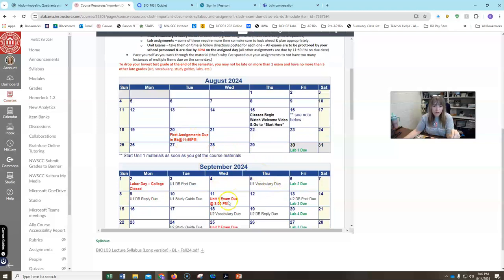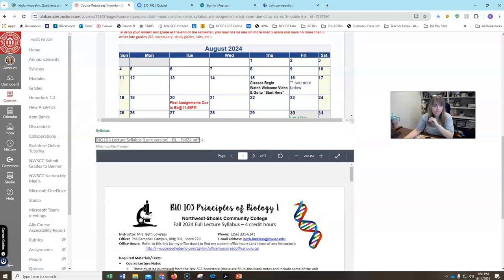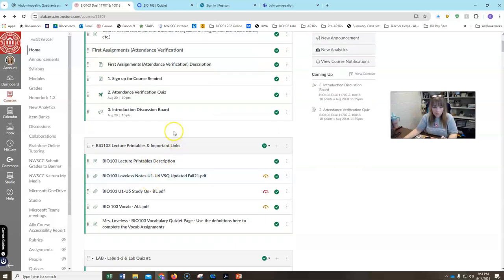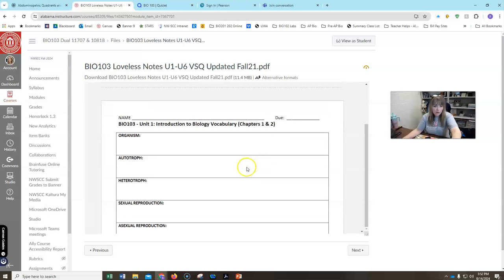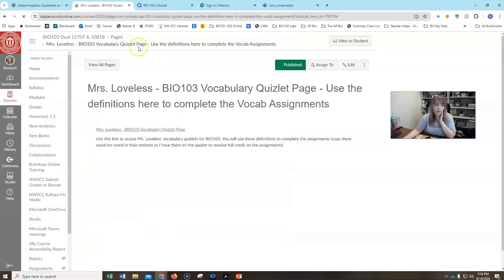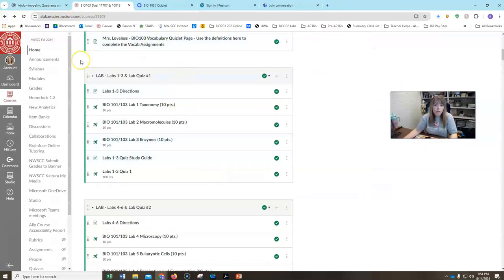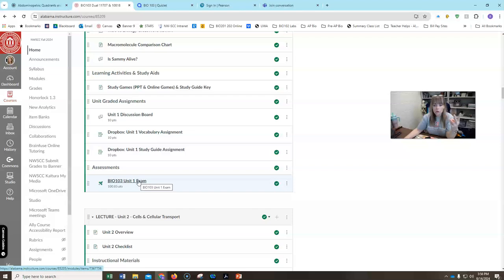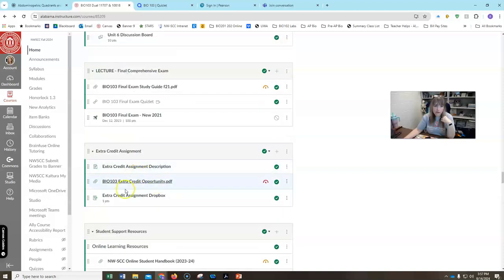BIO103 F24 Welcome